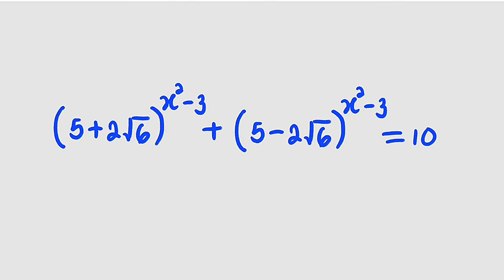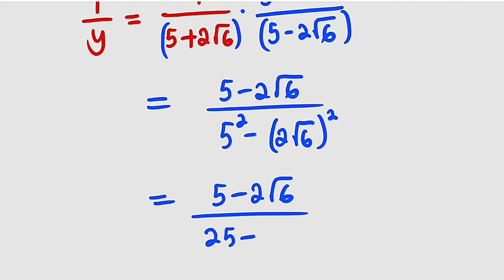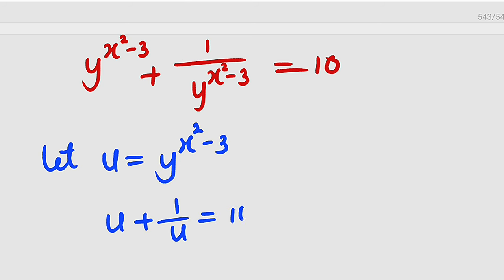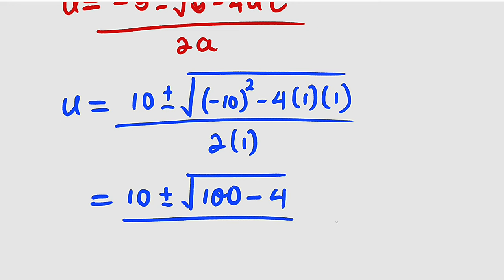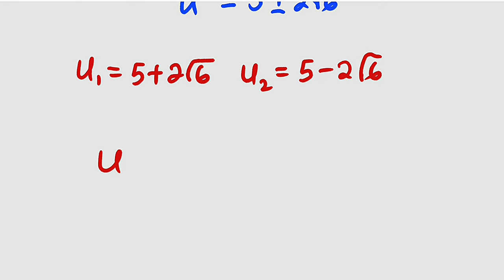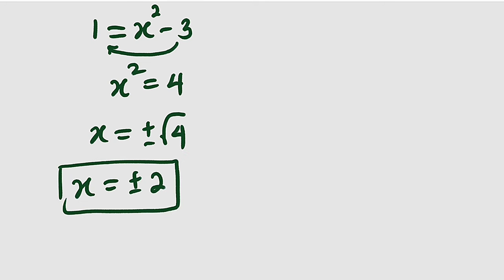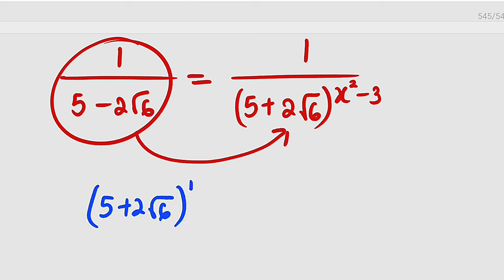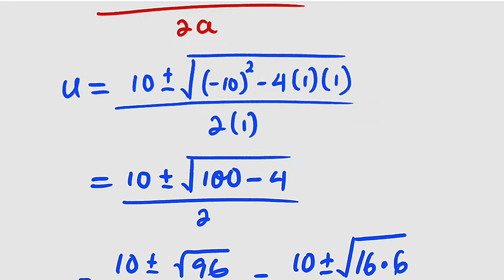Beautiful Exponential equation